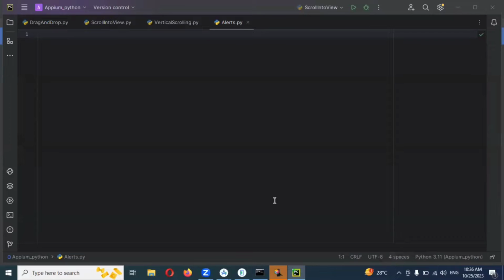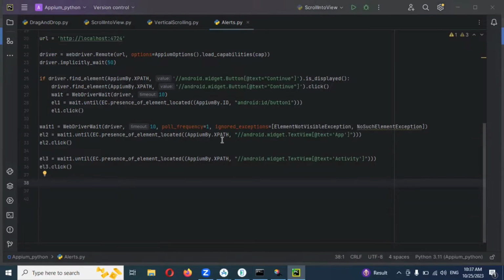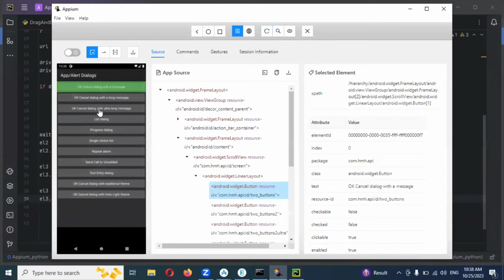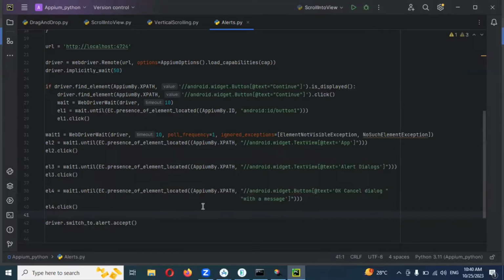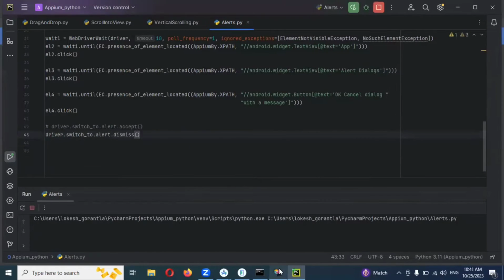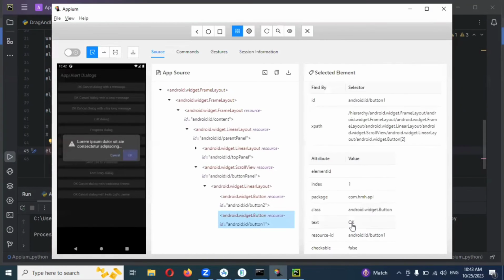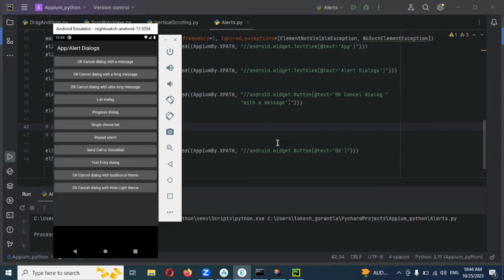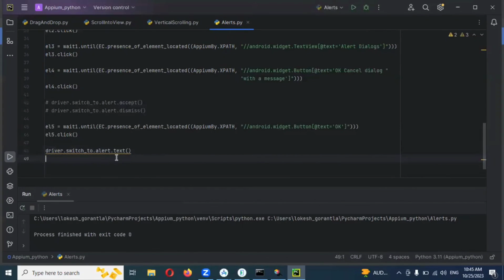[2023] Part 28: Alerts Dialog box | Mobile Automation Testing With Python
Step1:  find appPackage and appActivity for APP
Step2: Create capabilities and add appPackage and appActivity and Connect webdriver with Remore like below
driver = webdriver.Remote(url, options=AppiumOptions().load_capabilities(cap))
Step3: click on upto Dialog box and click on any alert button it will open alert box
Step4: we can handle 2 way this alert
1. we can switch to alert and using accept or dismiss
driver.switch_to.alert.accept()
2. Open appium inspector and find locator for alert box and click
el5 = wait1.until(EC.presence_of_element_located((AppiumBy.XPATH, "//android.widget.Button[@text='OK']")))
el5.click()

Thanks,
Lokesh Gorantla